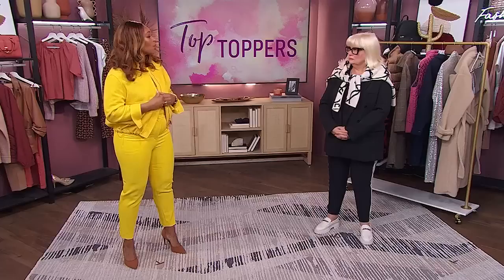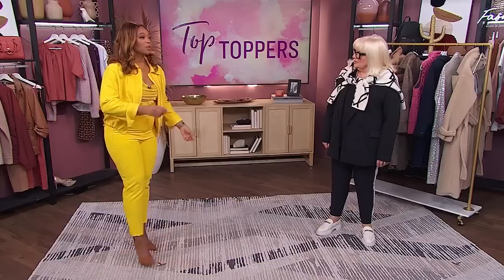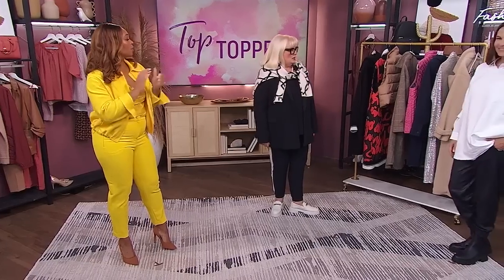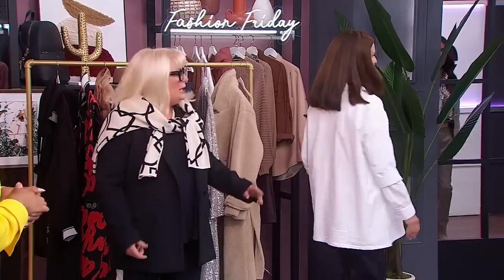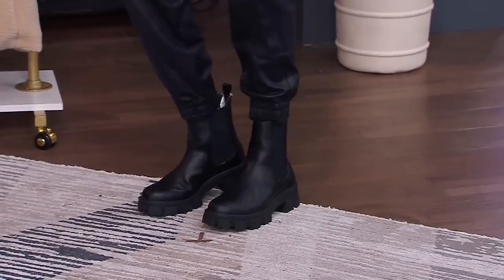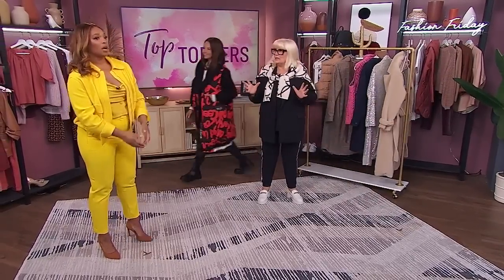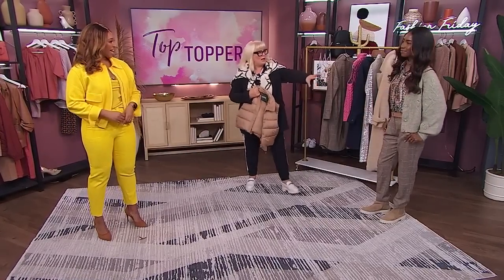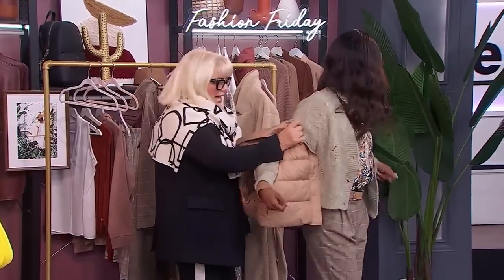8 on-trend toppers for cold weather layering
Stylist Lynn Spence, shows us how to upgrade our outfits with some toppers that you didn't know you needed. “It’s a pretty outfit, but I really need to give it some guts.”